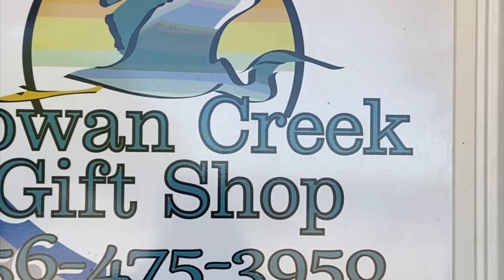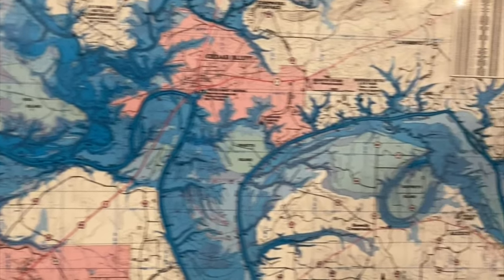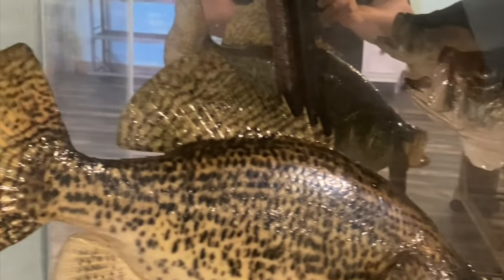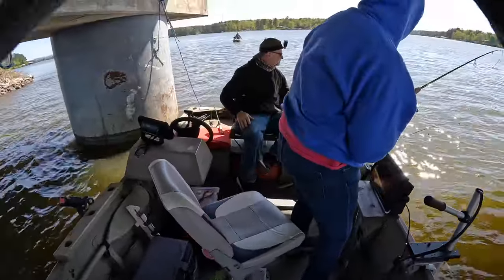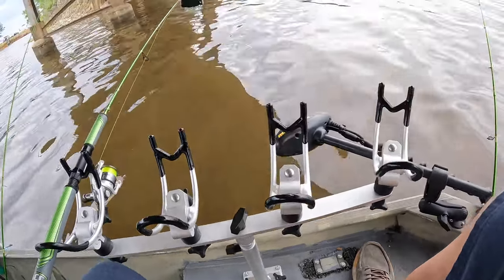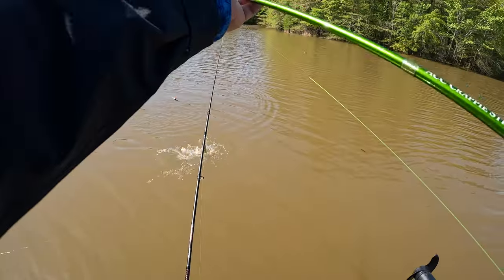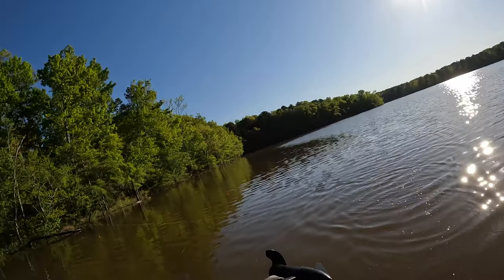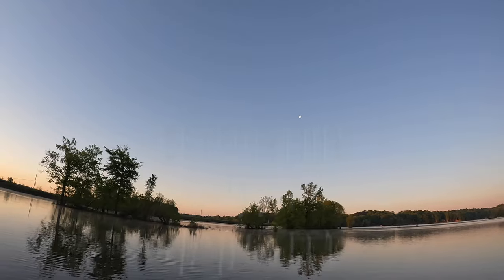CRAPPIE FISHING | Weiss Lake Crappie Fishing Video Series Preview!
I join @Arrigo_Outdoor_Adventures for our annual trip to Weiss Lake in Alabama to target 3 pound Crappie! Crappie Fishing can be tough if you don’t use the right Crappie fishing setup, tips, techniques, secrets, hacks, ticks, rigs and electronics!

This preview video highlights some Crappie fishing techniques and Crappie methods I use to locate and target Crappie! It's is in these transition periods that you can easily locate massive slab Crappie!

Crappie have several transition periods throughout the year! Pre-spawn Crappie, Spawning Crappie, and post spawning Crappie all have varying preferences depending on the lake and region you are fishing!

The one thing that holds true no matter where you fish is the strategies you can use to quickly and effectively locate and catch all Crappie!

Come along as I show you how, when, what, where and why you should use specific Crappie fishing strategies and fill up the cooler every time!

Three questions you may have that I will be looking to answer in this Crappie Fishing Video series are:

-How to use Livescope to catch Crappie?
-How to Crappie Fish?
-How to locate Crappie?

This Crappie Fishing Video series will cover the following topics:

-Crappie Fishing setup, tips, techniques, secrets, hacks, tricks, rigs and electronics.
-Crappie Fishing with a jig.
-Crappie Fishing with Livescope.

If you have something you would like to send us for field testing, mail call, or for an unboxing please send to: